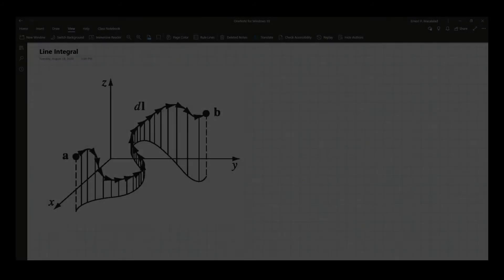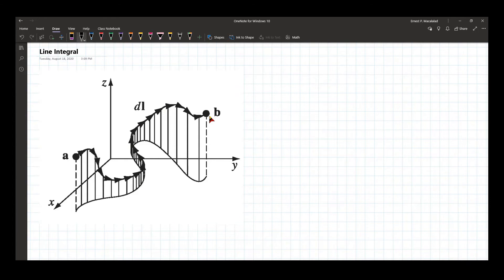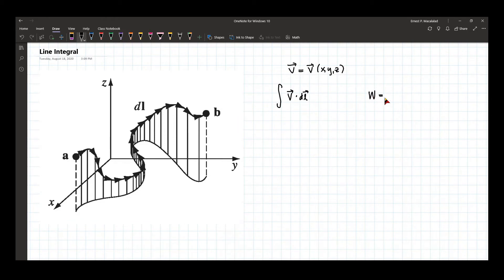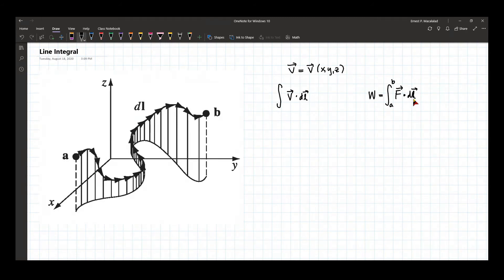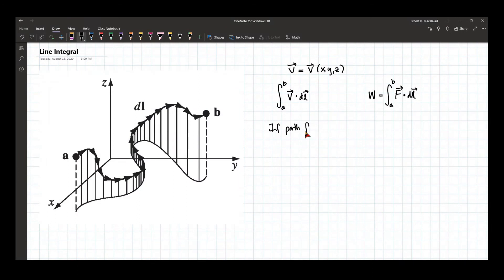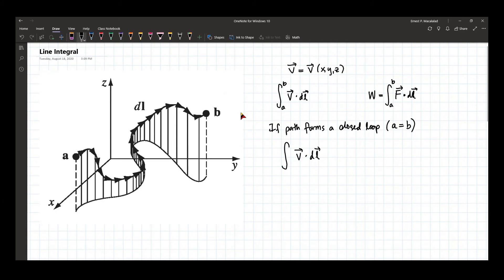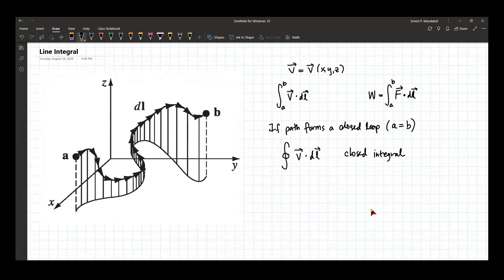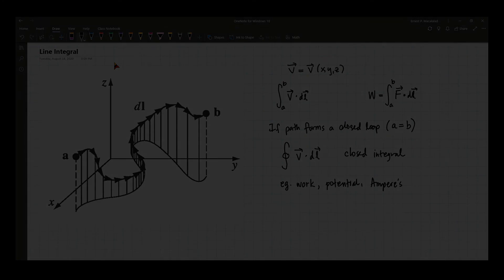Vector Analysis: Line Integral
ELECTROMAGNETIC THEORY

David Griffiths
Introduction to Electrodynamics
4th Edition
Chapter 1  Vector Analysis
1.2.1  Line Integral

Mapua University